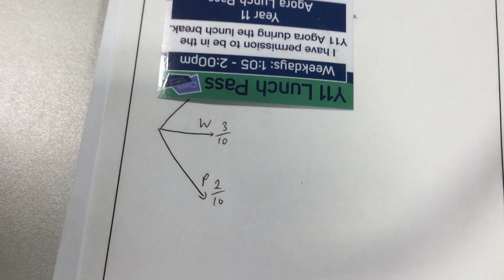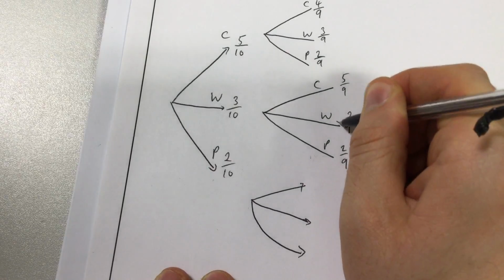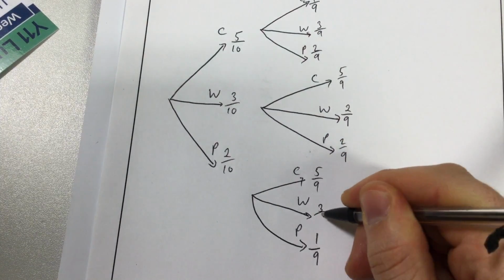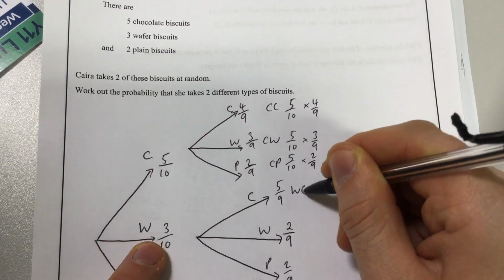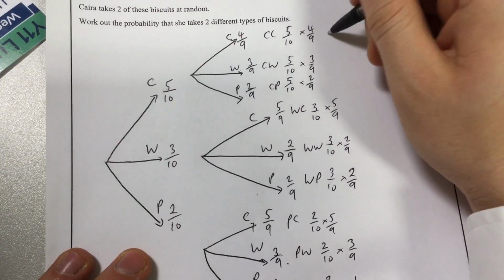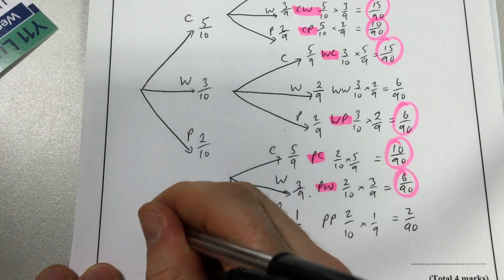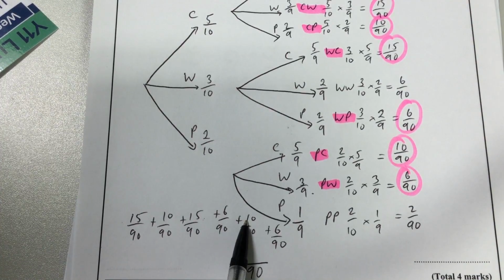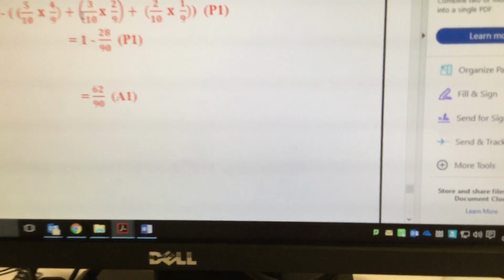GRIT paper 4 Higher Q24